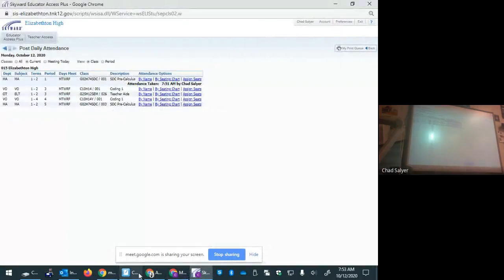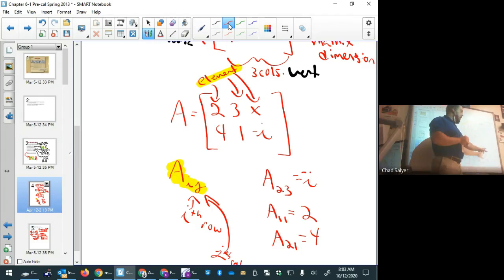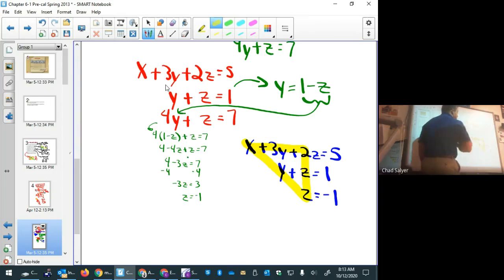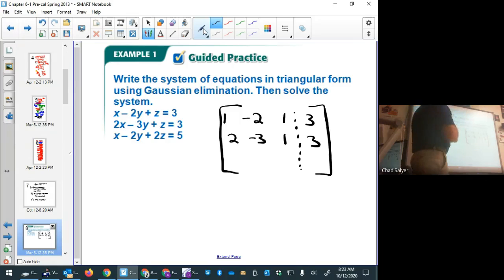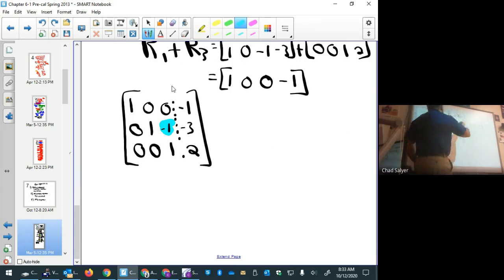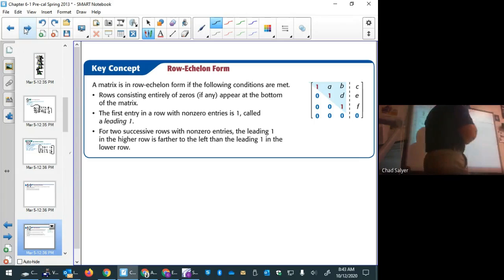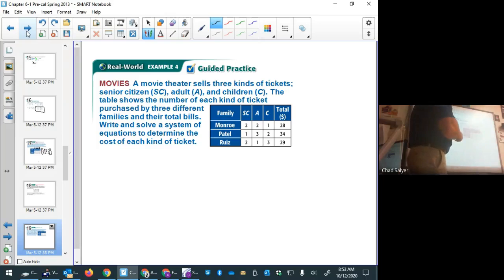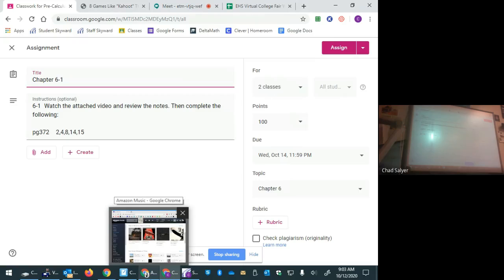Pre Cal Lecture 37 - Multivariable Linear Systems and Row Operations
Solve Systems of equations using matrices and row operations.